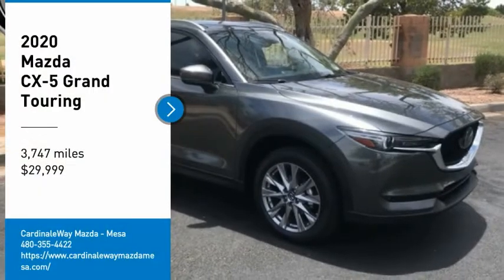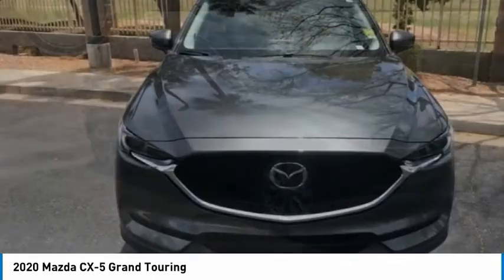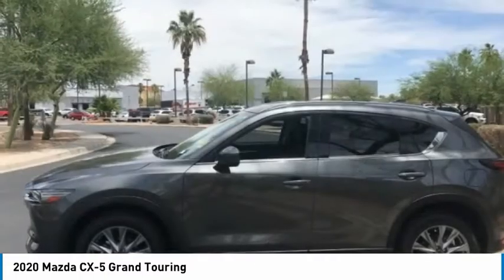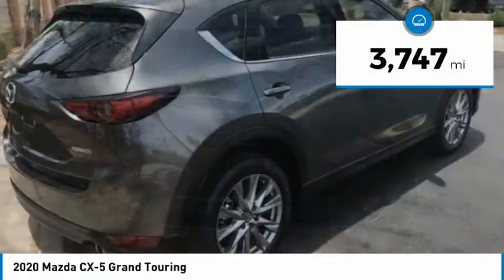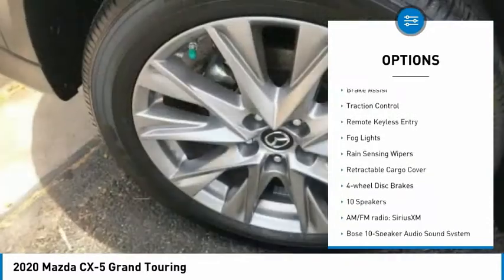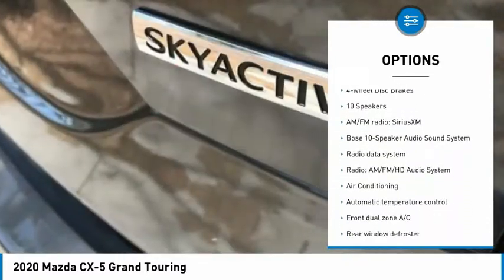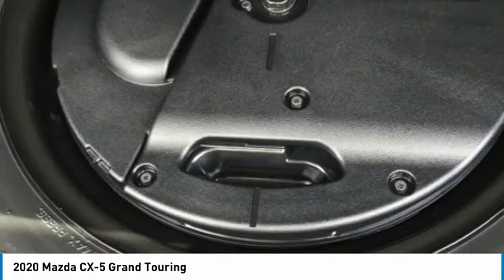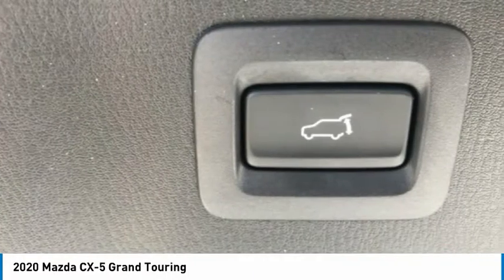2020 Mazda CX-5 Grand Touring FOR SALE in Mesa, AZ MM1573A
CardinaleWay Mazda - Mesa
6343 E. Test Drive

Want us to come to you? No problem! In case we missed a picture or a detail you would like to see of this 2020 CX-5, we are happy to send you A PERSONAL VIDEO walking around the vehicle focusing on the closest details that are important to you. We can send it directly to you via text or email. We look forward to hearing from you!  Clean CARFAX. Certified. Machine Gray Metallic 2020 Mazda CX-5 Grand Touring FWD 6-Speed Automatic SKYACTIV 2.5L 4-Cylinder DOHC 16V  Recent Arrival! Odometer is 5244 miles below market average! 25/31 City/Highway MPG  Mazda Certified Pre-Owned Details:      Transferable Warranty     Limited Warranty: 12 Month/12,000 Mile (whichever comes first) after new car warranty expires or from certified purchase date     Vehicle History     Roadside Assistance     Powertrain Limited Warranty: 84 Month/100,000 Mile (whichever comes first) from original in-service date     Warranty Deductible:  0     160 Point Inspection     Includes Autocheck Vehicle History Report with 3 Year Buyback Protection  Awards:     JD Power Automotive Performance, Execution and Layout (APEAL) Study Stop by CardinaleWay Mazda Mesa -  Where we develop outstanding relationships where everyone wins  - today! 6343 East Test Drive, Mesa AZ 85206. Plus government fees and taxes,  1,997.00 reconditioning fee, dealer installed equipment (Tint/Door Edge GRD, Nitrofil, 3 year paint, 2 year / 24 month maintenance), any finance charges, any electronic filing and dealer document processing charge  699.90. Only equipment basic to each model is listed. Call or email for complete, specific vehicle information.  Vehicle price and availability are subject to change without notice.